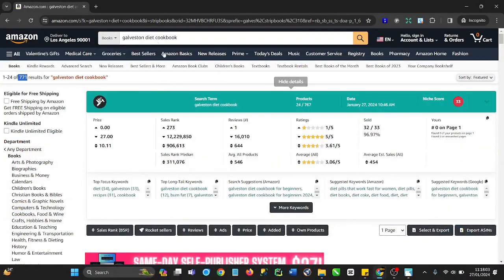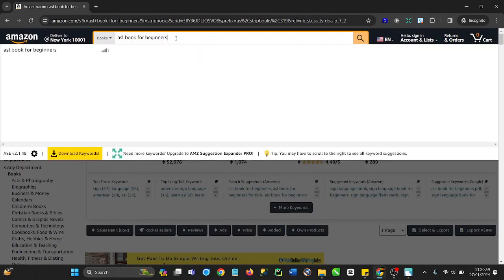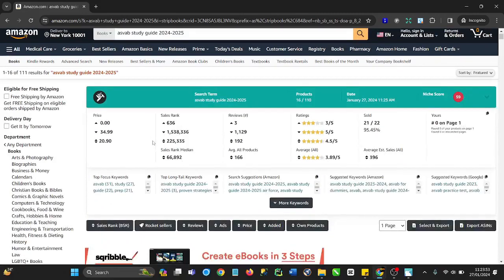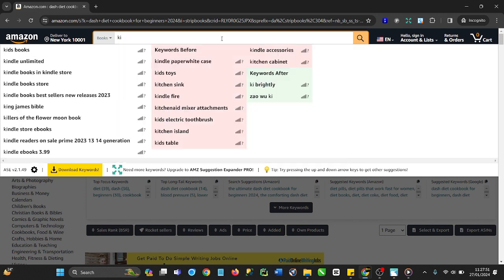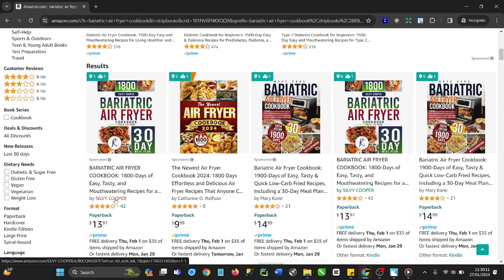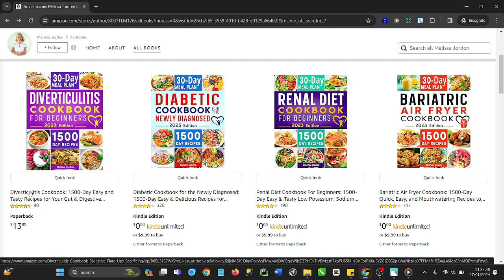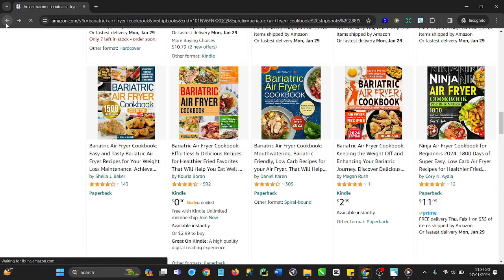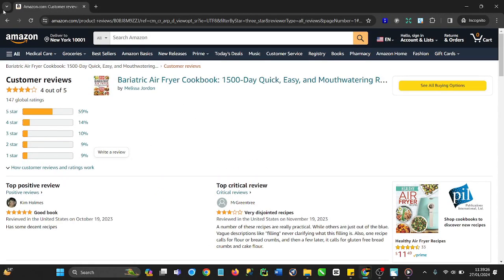Master Amazon KDP Keyword Research with Amazon Search Bar (Full Tutorial)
Learn how to master Amazon KDP keyword research using the Amazon search bar for better book visibility and sales.